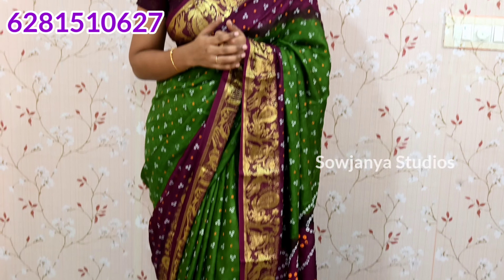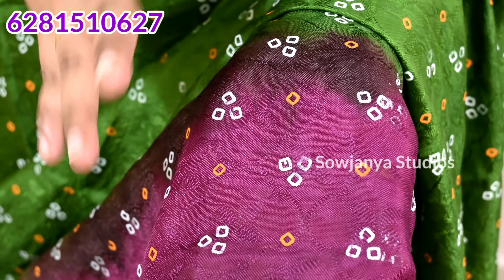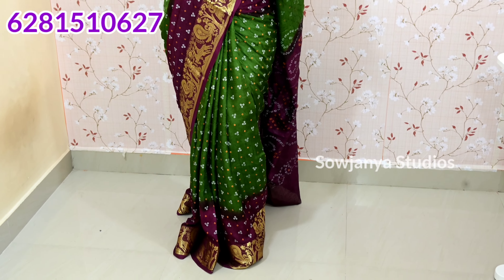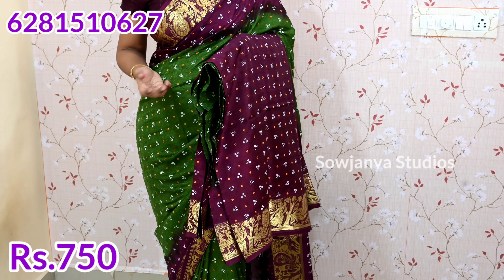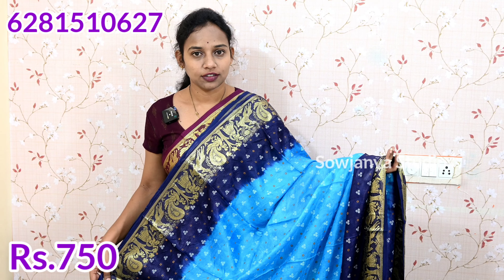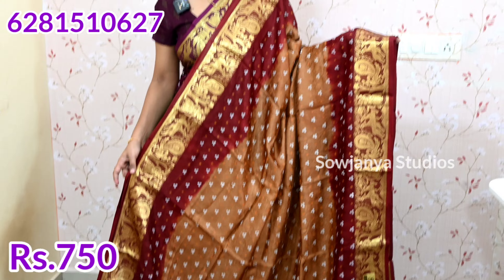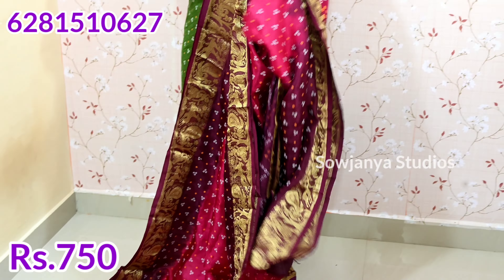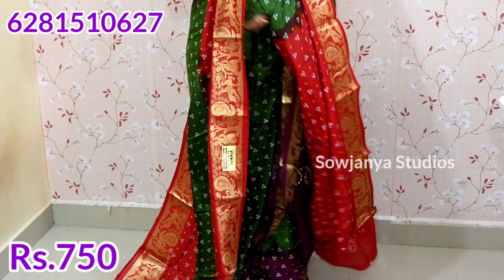New Trending Design In Bandini Sarees